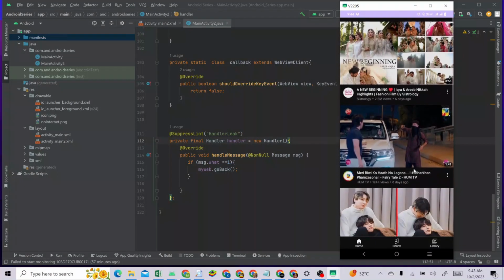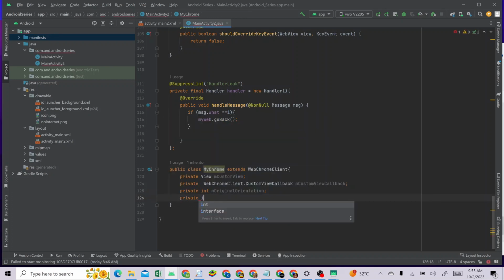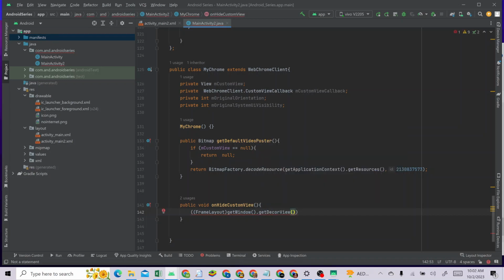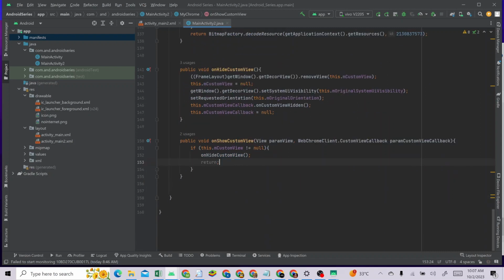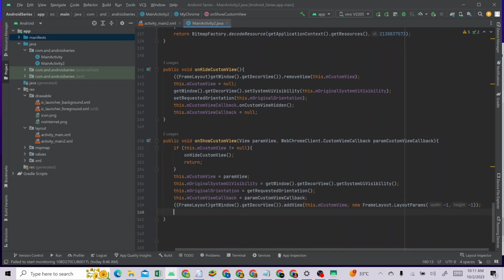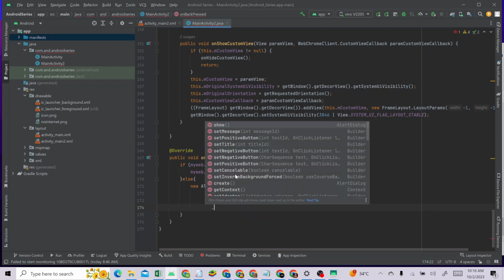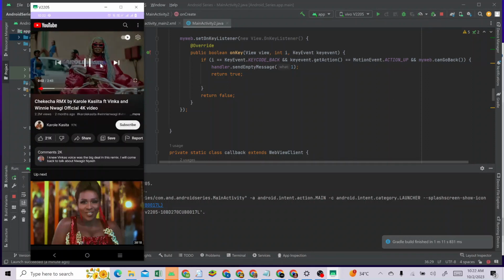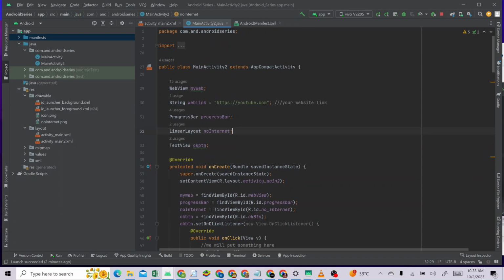Lesson 2. Part2 Turn any website into an app and Monetize it. Android studio Java 2023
Website to app in android studio
No internet implementation